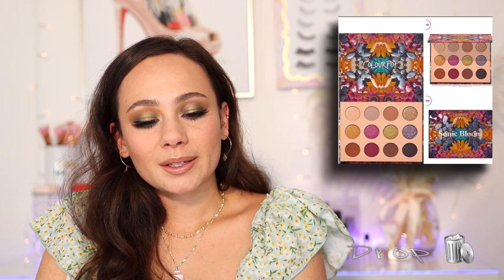SHOP OR DROP?! NATASHA DENONA RETRO, FENTY BOMB POSSE PALETTE, CHARLOTTE TILBURY HOLIDAY & MORE!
Let the good launches begin!

Mentioned
MAC Tempting Fate Collection
BH Cosmetics X Iggy
Colourpop Its A Mood Palette
Em Cosmetics Cosmic Pearl Eyeshadows (September 9th)
Natasha Denona Retro Palette (Coming Soon)
Fenty The Bomb Posse Palette (Coming Soon)
Charlotte Tilbury Holiday 2021 Palette (Coming Soon)

Sigma x BeautyyBird Dream Palette
Pixi Shapeshifter Palette
Colourpop x Powerpuff Girls Blush (Saving The World)
Sigma Glowkissed Highlight Palette
Makeup Revolution Matte Bomb (Nude Cream)